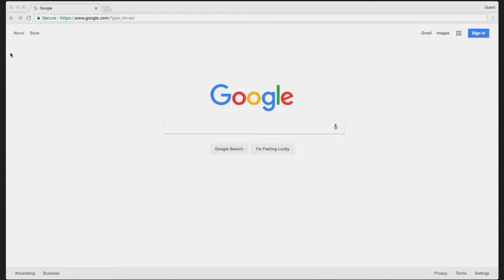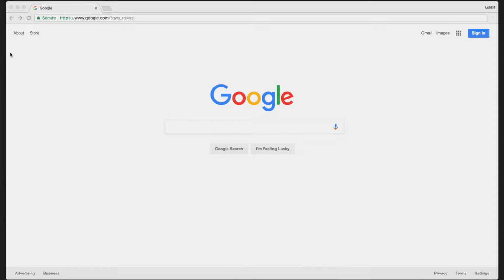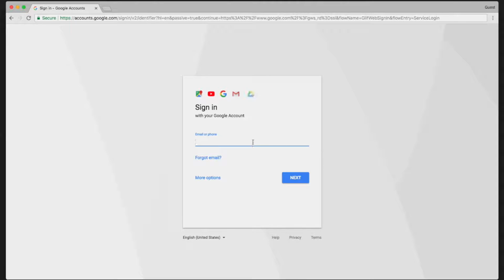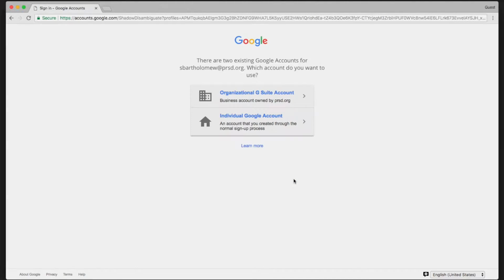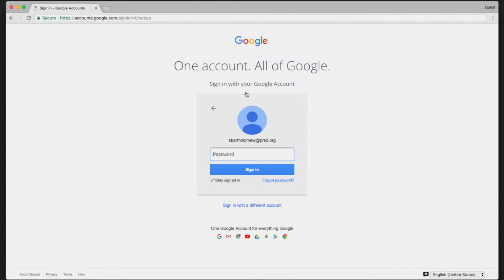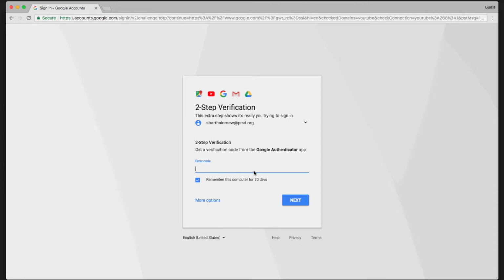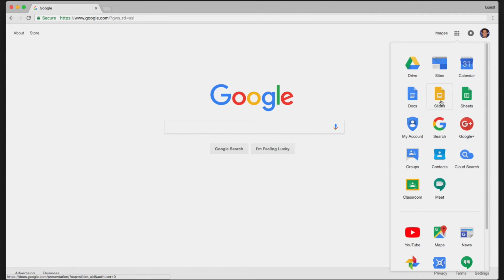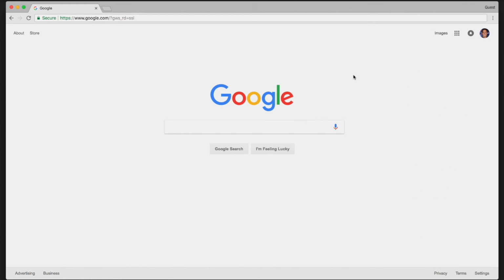PRSD Tech Tips - Google Sign In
for custom tutorials: sbartholomew prsd dot org